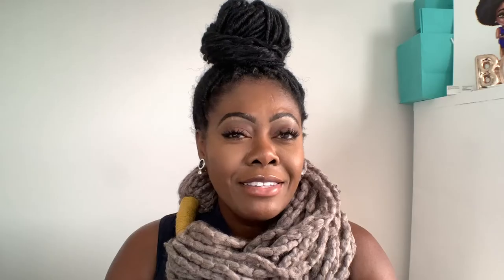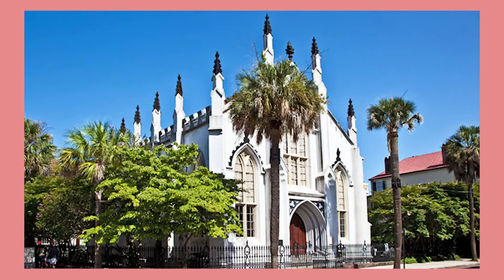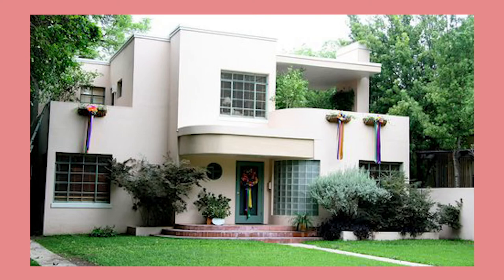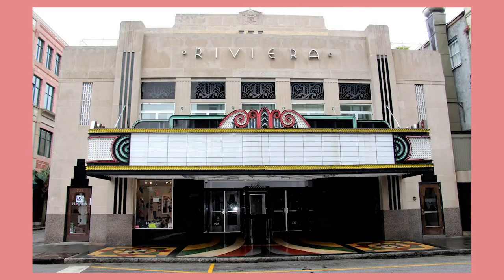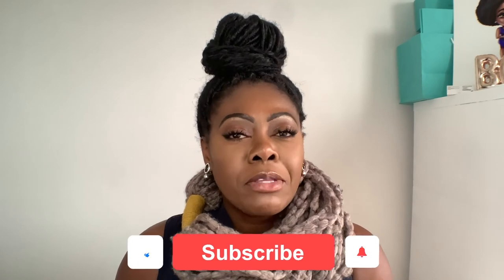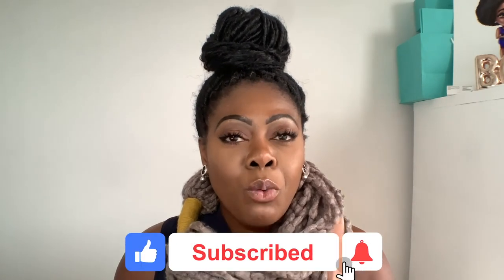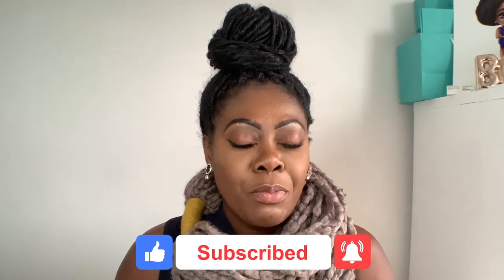8 Architectural Styles Of Homes In Charleston, South Carolina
8 Architectural Styles Of Homes In Charleston, South Carolina

If you are planning to go house hunting in Charleston, South Carolina, there are a lot of Architecturally Styled Homes to choose from. These architectural designs are very nice to look at. Owning a house that fits your style is a dream for almost everyone.

In this video, I will talk about 8 Architecturally styled homes in Charleston, South Carolina. Make sure to watch the entire video to know more about these architectural styles of homes in Charleston!